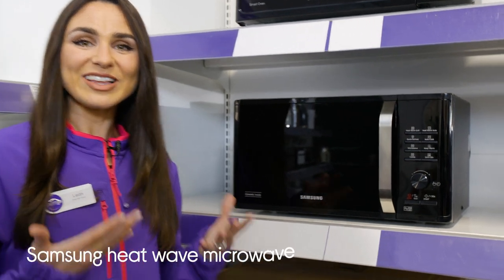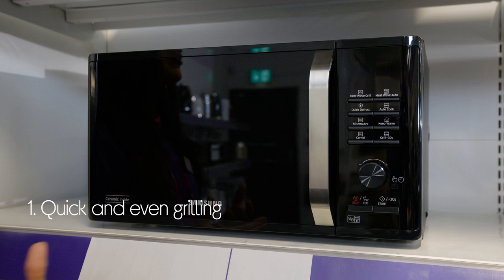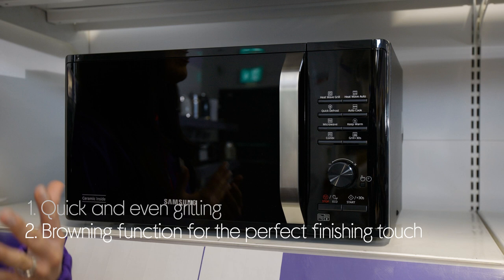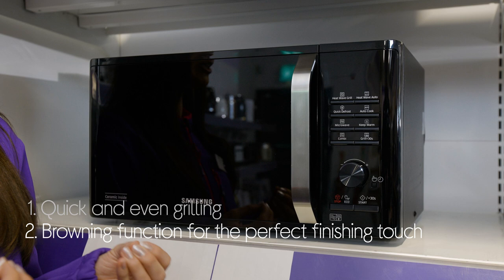Samsung MG23K3575AK/EU Heat Wave Microwave with Grill - Black - Quick Look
SHOP the Samsung MG23K3575AK/EU Heat Wave Microwave with Grill - Black

Learn more about the Samsung MG23K3575AK/EU Heat Wave Microwave with Grill - Black.